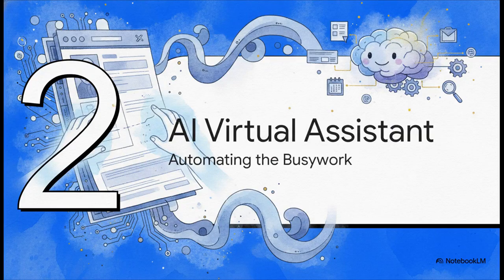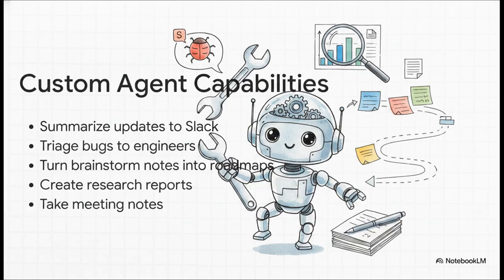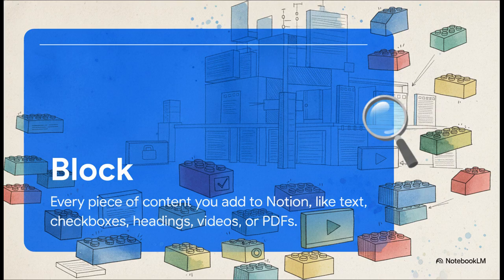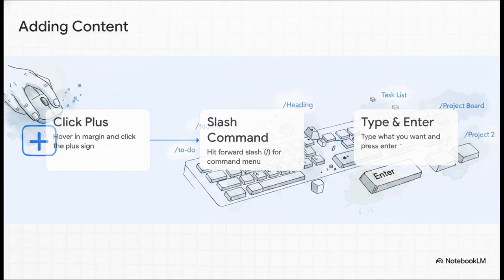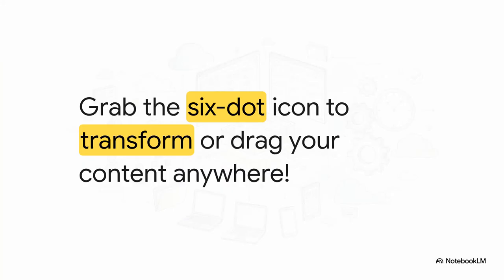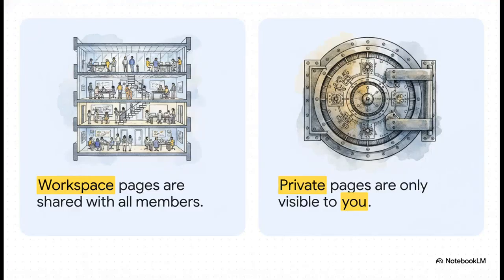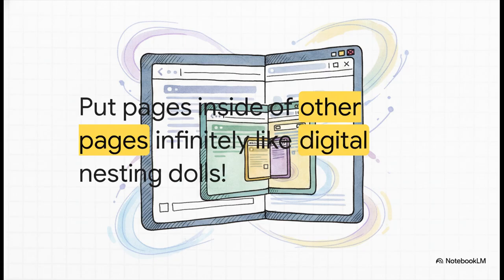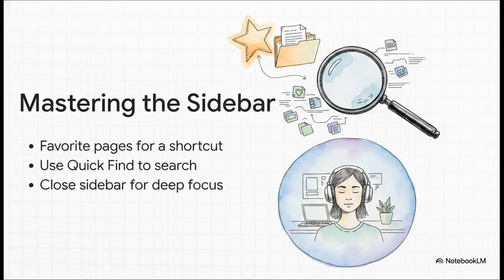Notion Demo Hub | Sassy Trainer Tutorials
🎬 Seeing a tool in action can spark ideas you never thought possible.

The Notion Demo Hub is packed with real examples that showcase how teams organize projects, manage knowledge, automate workflows, and collaborate more effectively. 🚀 Instead of wondering what's possible, you can explore practical use cases and adapt proven solutions to fit your own needs. 💡 Inspiration is often the first step toward innovation.

"Where there is no guidance, a people falls, but in an abundance of counselors there is safety." — Proverbs 11:14 🙏